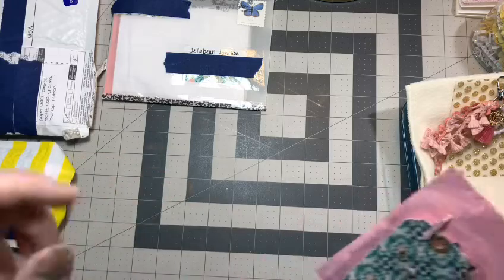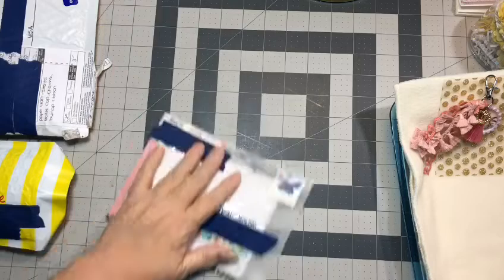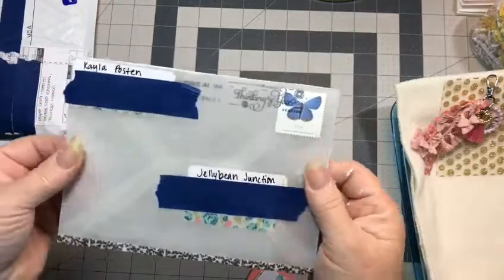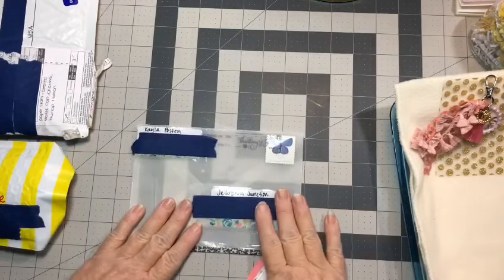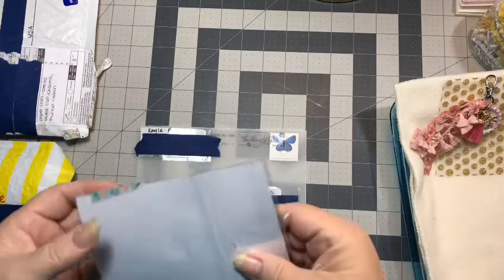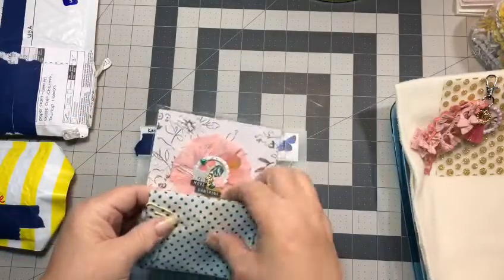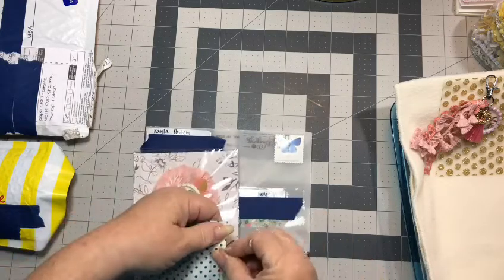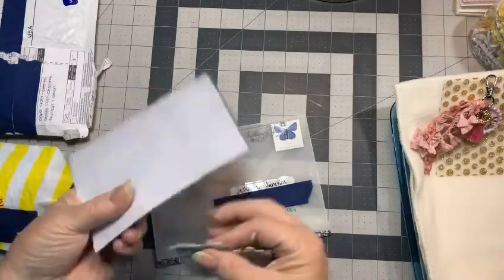Holy Swappers Group One Swap One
Here are the swaps I have received thus far for the Holy Swappers Group 1 Swap 1
We made altered Bottle Caps

Here are the channels to the Participants:

(Elisha’s entry can be seen here)